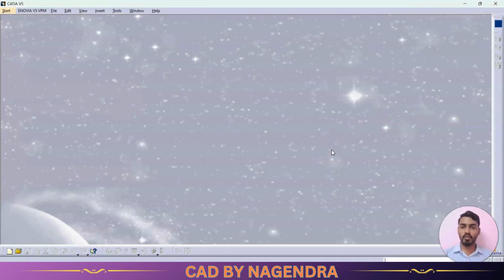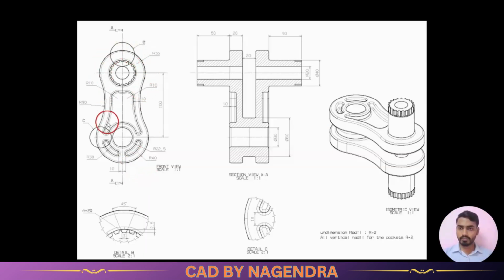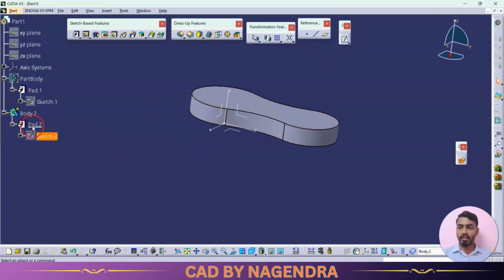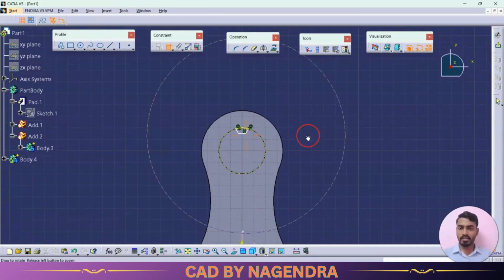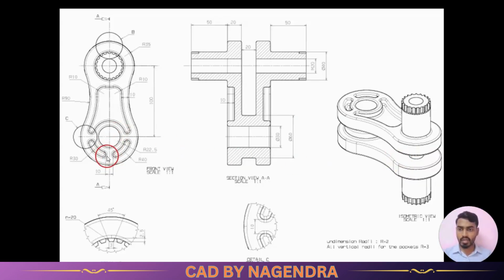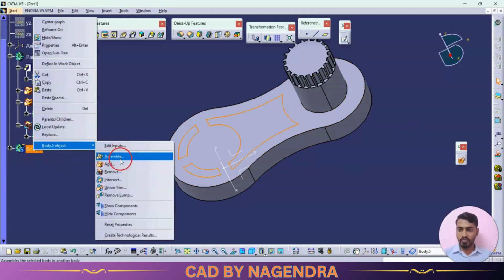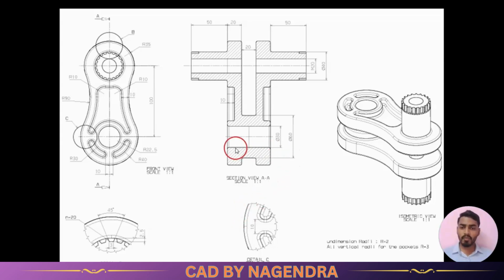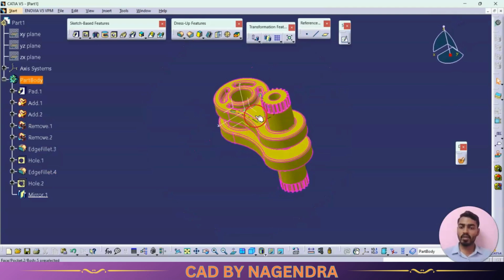CATIA V5 Part Design Boolean Tutorials-2 | Crank shaft Step-by-Step Modeling with Boolean Operations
Unlock the power of CATIA with our in-depth guide on **Boolean Operations**! Whether you're a seasoned pro or just starting, understanding these techniques is crucial for mastering design and modeling in CATIA. In this video, we will demonstrate various Boolean operations — from union to subtraction and intersection — showcasing practical examples to enhance your skills. Discover tips and tricks that will streamline your workflow and elevate your projects.